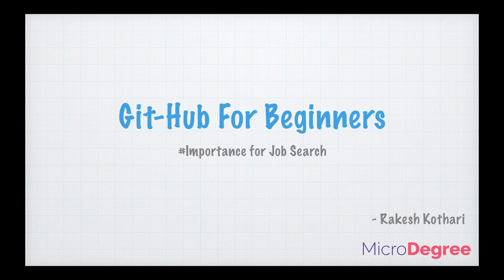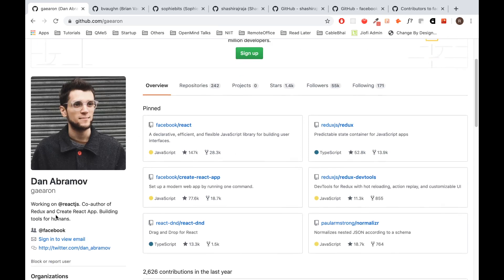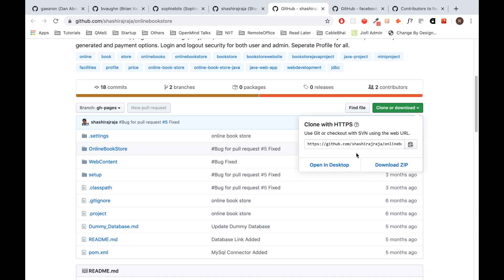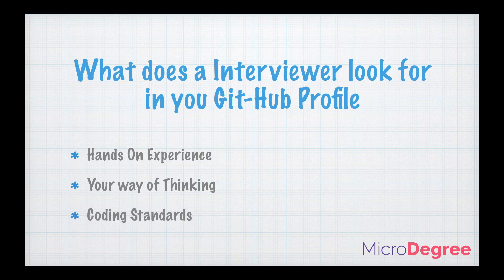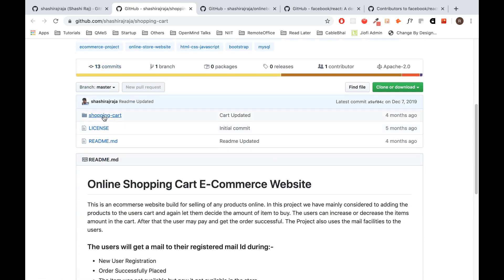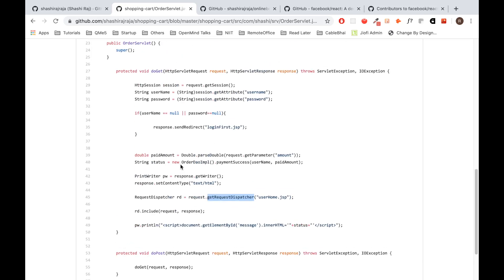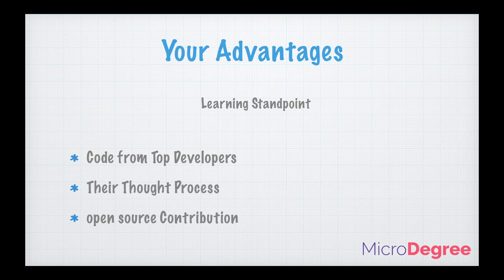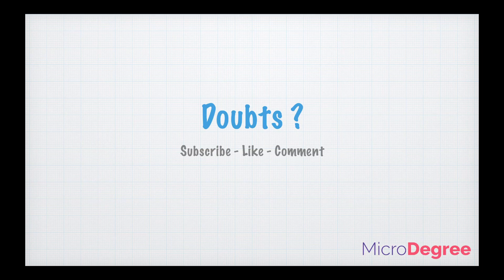GitHub Tutorials for Beginners in English | Part - 1 | Interview Standpoint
This tutorial explains on why you should learn Github from Interview Standpoint. It explains on what the interviewer expects to see when he looks at your github profile

This video has been presented by MicroDegree. MicroDegree is working towards making learning Technology in vernacular i.e local languages. Currently we are focussing on Indian languages.
We also have batches to give personalized guidance .